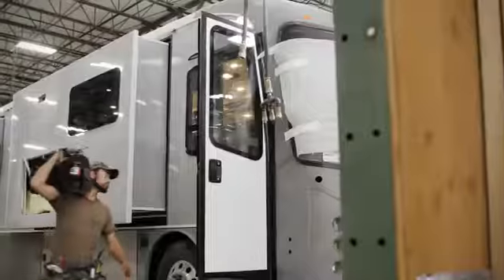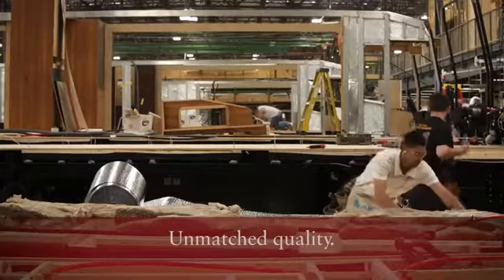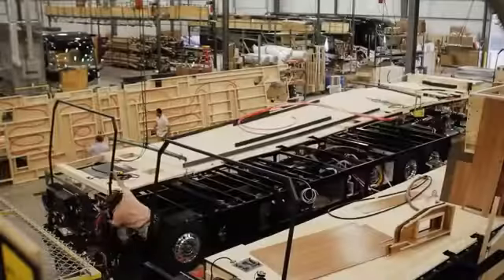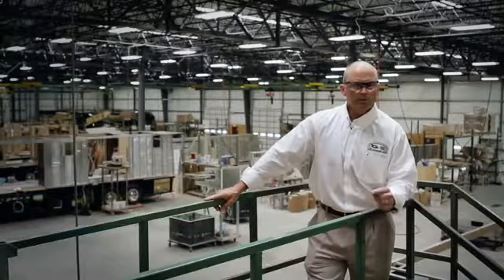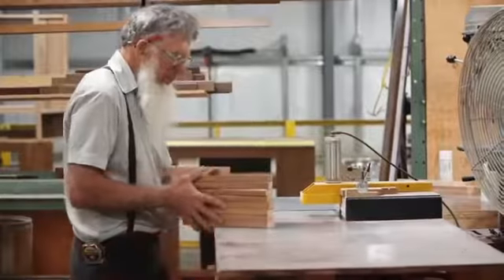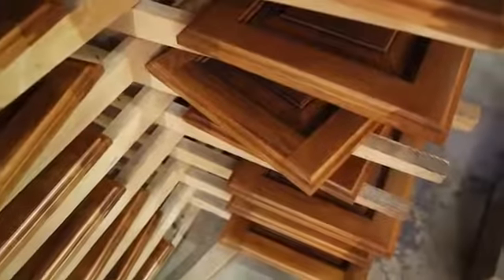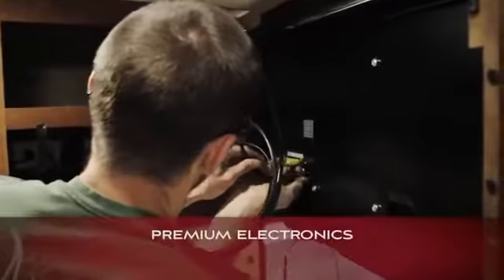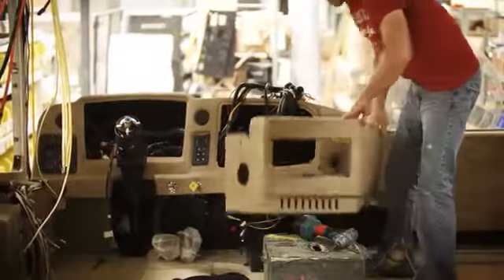Entegra Coach Without Compromise